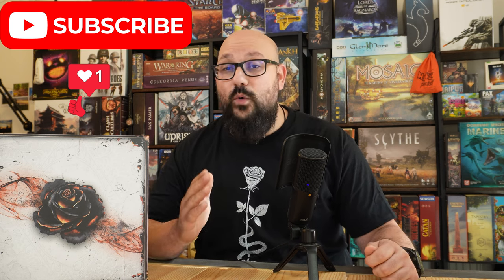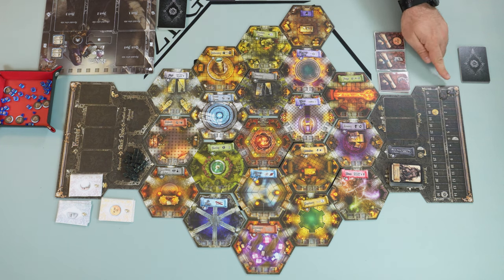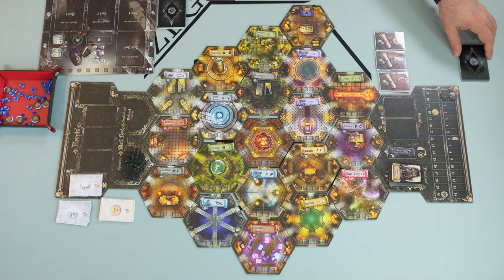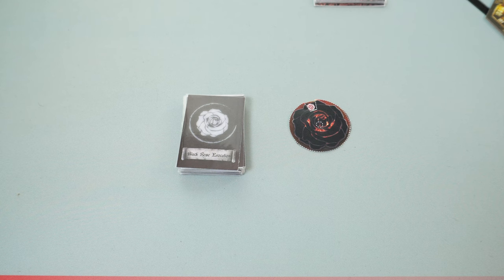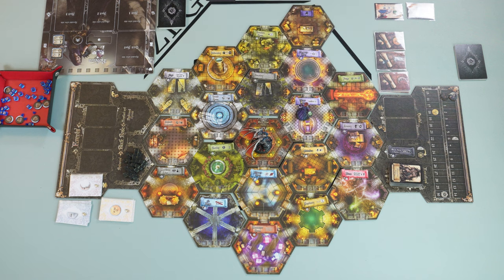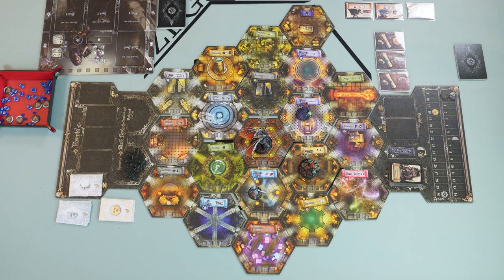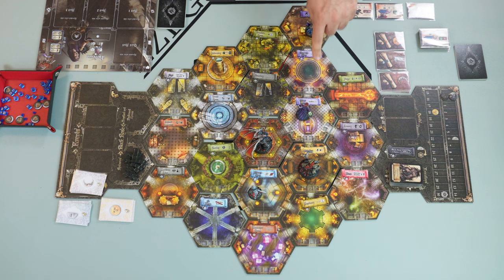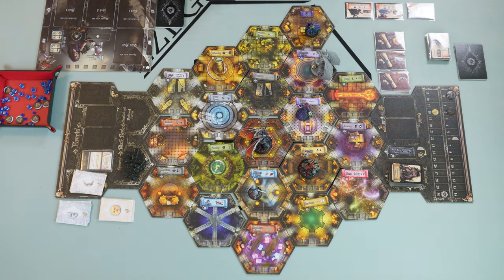Black Rose Wars solo- how to play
Hi players!
In  this video I'll show you how to play the solo mode for Black Rose Wars by Ludus Magnus Studio.
This is the very first solo mode that was created for this game and I'll attach here the link for the materials of the print&play.
Let me know if you have any kind of question!

Have an awesome time,
Asaf

0:00 Intro
0:45 Setup changes
7:09 Black Rose phase
9:18 Study+ Preparation phases
10:00 Action phase
11:11 Black Rose activation
14:51 2nd turn
16:29 2nd Black Rose activation
17:40 Evocation phase
18:11 Clean up, clarifications, end game